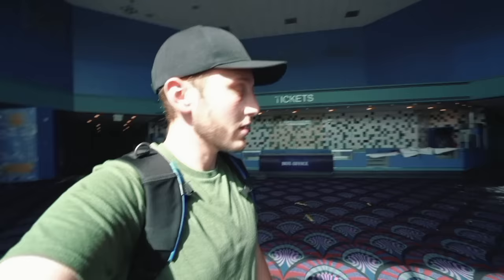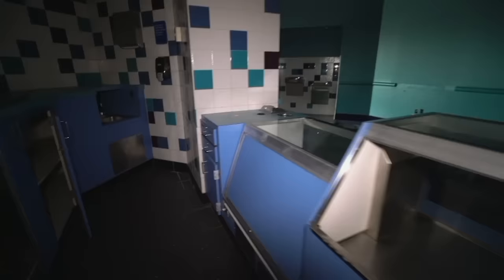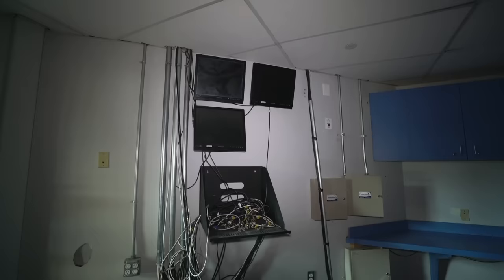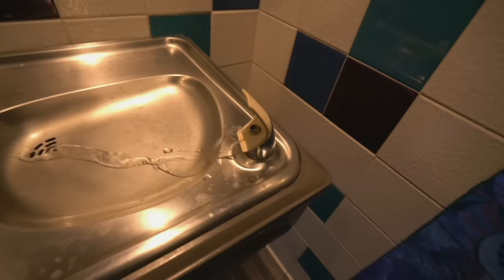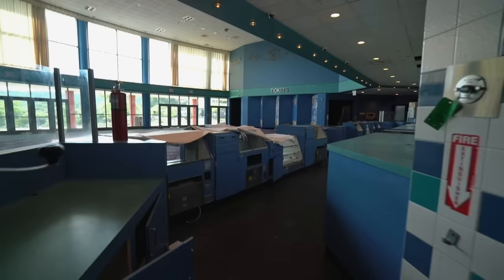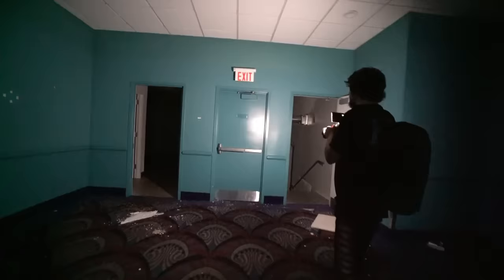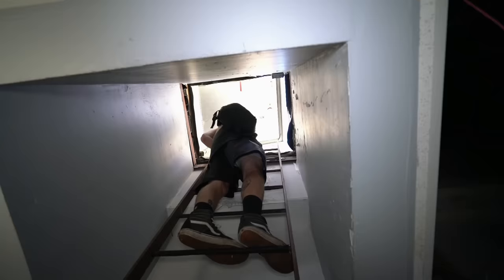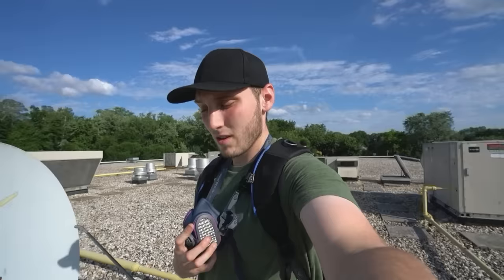Exploring an Abandoned 1990's Movie Theater with Power !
Bring your popcorn as today we are going to the movies, but unfortunately no shows are playing at this time. Instead we step inside this Retro Movie Theater abandoned in 2019. With power left on, we are free to walk around this abandoned nostalgia wasteland from the past. Its been years since I've been to the movies and sadly I cannot say when I will be returning due to global shutdowns. Places like this bring back fond childhood memories, seeing a place that echoed laughter and taught many people life lessons through cinema lies dusty and decrepit, a counter opposite of what it was like in its heyday. If you happen to enjoy the video, a thumbs up would be greatly appreciated to support my work to uncover and film what is left abandoned, and Subscribe for more videos if you please. Have a good day and stay safe.